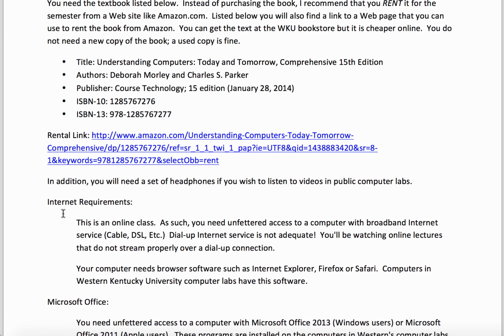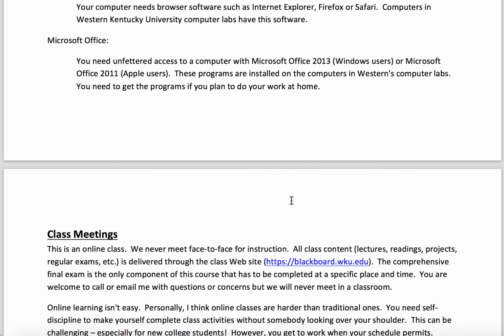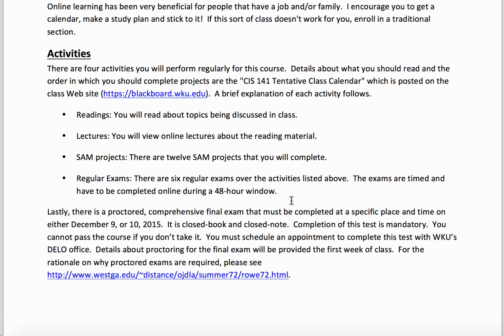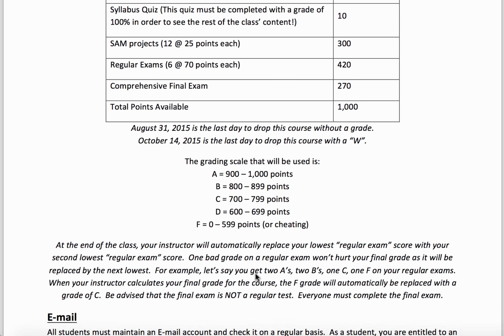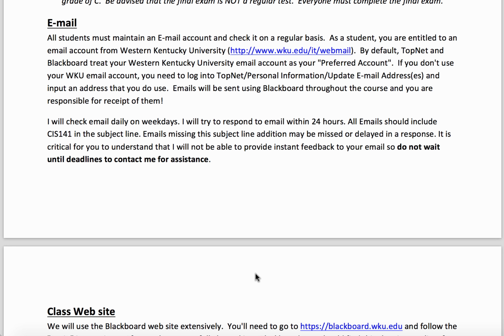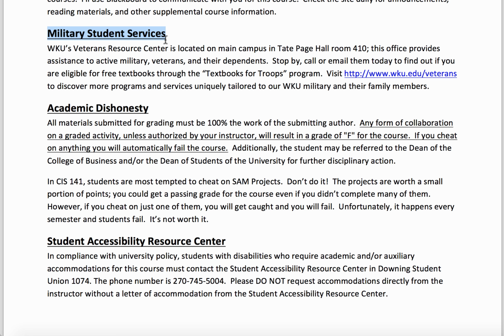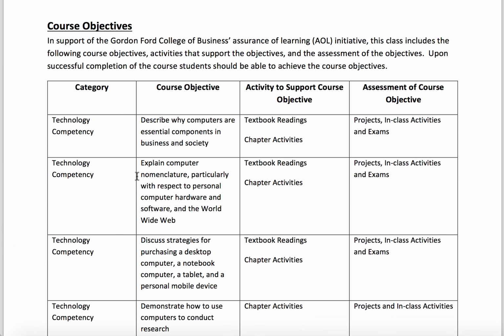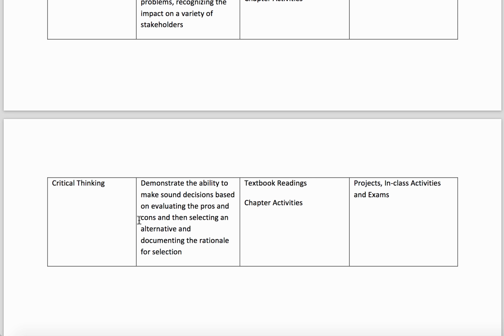CIS 141 Syllabus Video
Starting point for CIS 141